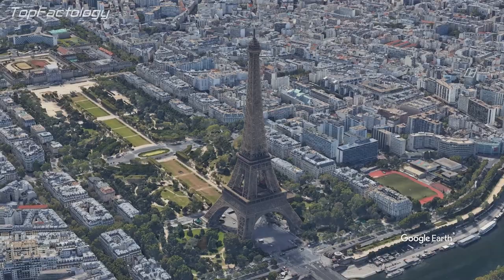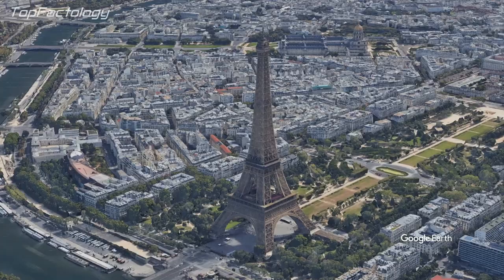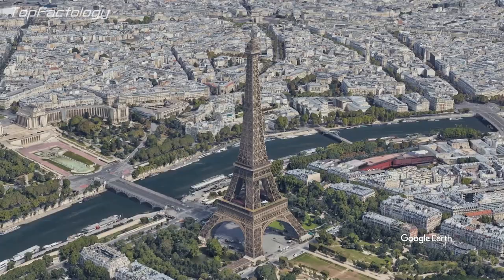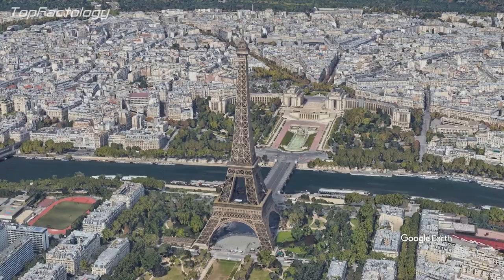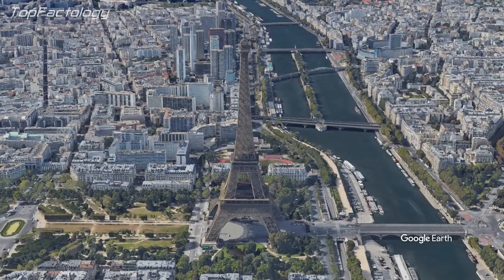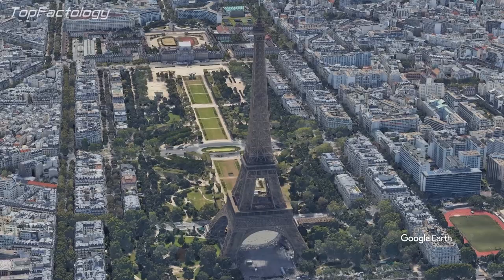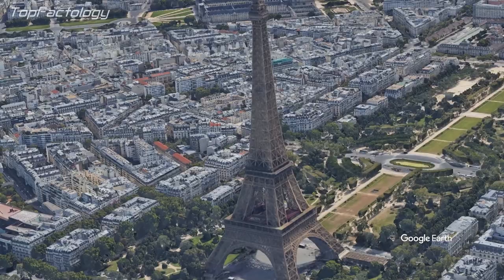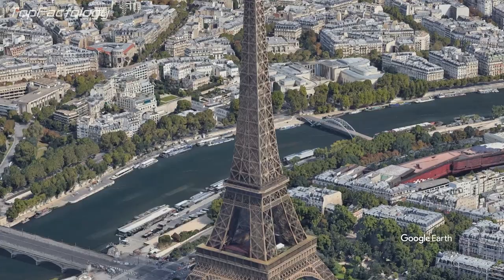Eiffel Tower Facts And 3D Animation Via Google Earth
► Eiffel Tower was officially opened on 31st March 1889, which is about 130 years ago. Was built by Gustave Eiffel's engineering company and designed by its two senior engineers, Maurice Koechlin and Emile Nouguier, further reviewed and improved by Stephen Sauvestre.

Was meant originally for Barcelona, but Spain rejected the project, which proved to be a costly mistake, missing out on being the home of this iconic landmark which is now worth over 400 billion euros.

Including antennas, the Eiffel Tower is 324 metres in height, and was the tallest man made structure in the world for 41 years before being surpassed by the Chrysler Building in New York in 1930.

The tower is made of iron and weighs about 10,000 tonnes. Shares its nickname "The Iron Lady" with Margaret Thatcher.

It was initially built as an entrance to the 1889's World Fair to celebrate the 100 years of the French Revolution and it only had a permit to stand for 20 years. It was to be dismantled in 1909, but it proved a great radio antenna and it was allowed to remain.

The tower has three levels for visitors, with restaurants on the first and second levels.

There are 1,665 steps to the top but most people take the lift which currently costs around 25 euros.

According to statistics, around 7 million people visit the tower every year.

Around 50 tonnes of paint are added to the Eiffel Tower every 7 years to protect it from rust. And, there are 20,000 lightbulbs used on the Eiffel Tower to make it sparkle every night.

Being so popular, there are number of other replicas around the world, including one in Las Vegas and one in Shenzhen, China.

An American woman named Erika LaBrie visited the Tower in 2004 and literally fell in love with it. She ‘married’ the Eiffel Tower in 2007 and changed her name to Erika Eiffel. She is the founder of an organisation for people who have relationships with inanimate objects.

A sly con artist named Victor Lustig attempted to sell the Eiffel Tower for scrap metal in 1925. He tricked a number of scrap metal dealers into believing it would be available for purchase. He accepted offers and bribes from the dealers in cash and then fled to Vienna.

Eiffel Tower has become a global cultural icon of France and one of the most recognisable structures in the world.

It’s definitely worth visiting once in a lifetime.